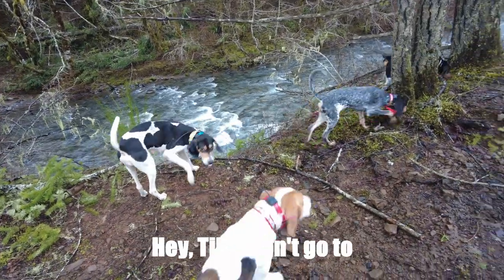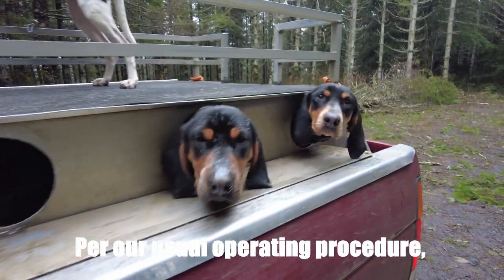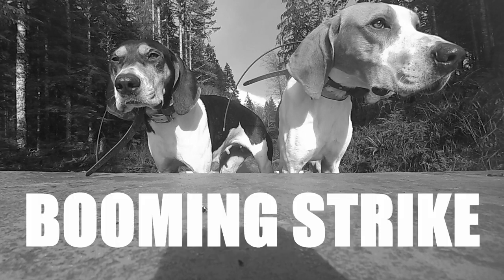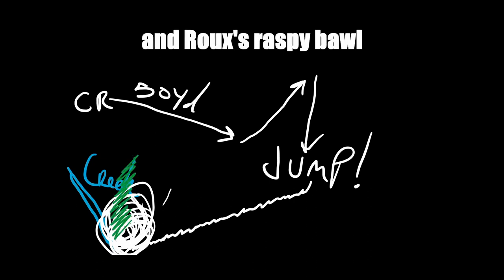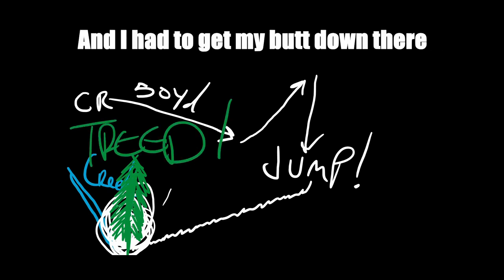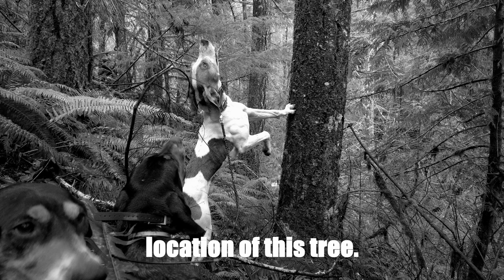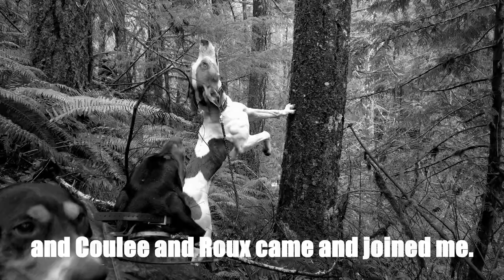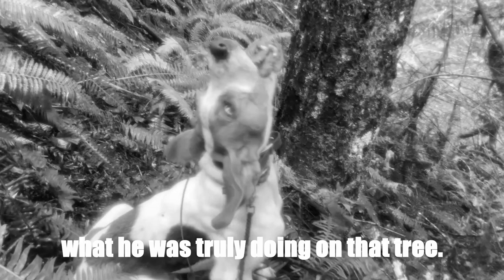My Hounds Did It!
In this video I share the story of a recent hunt with my hounds where everything finally came together. Unfortunately, I couldn't get a good photo of the cat in the tree, but I assure you, it was up there. Enjoy!